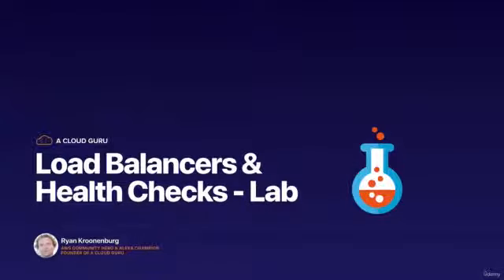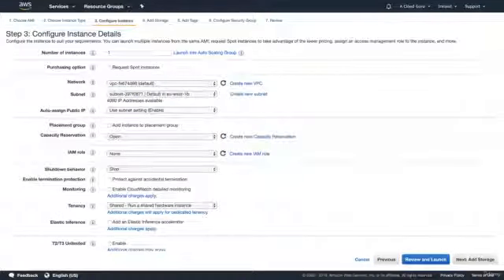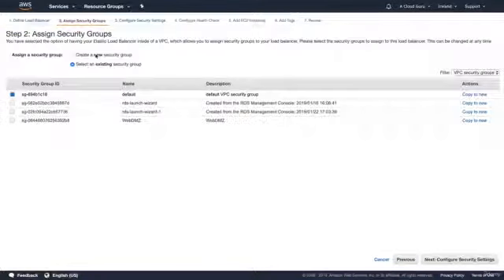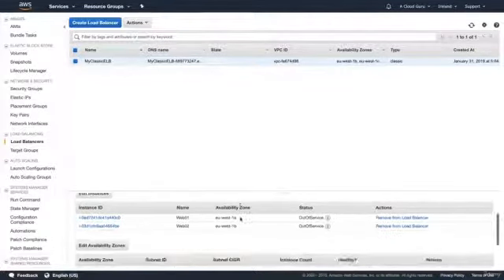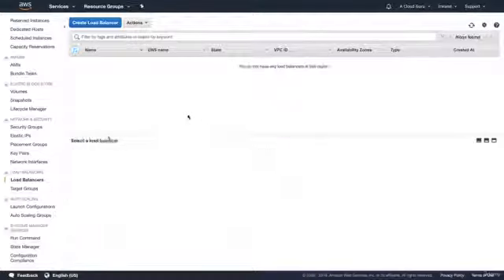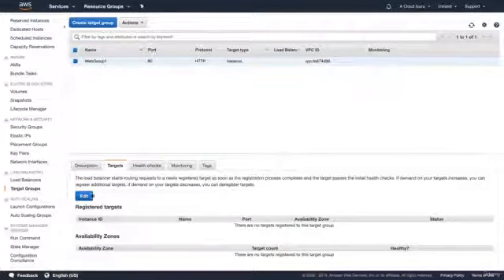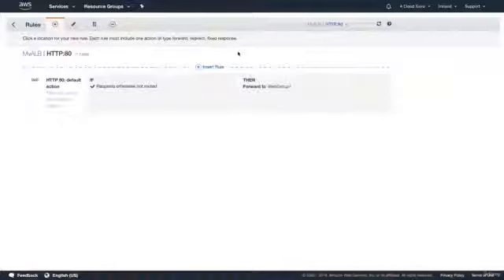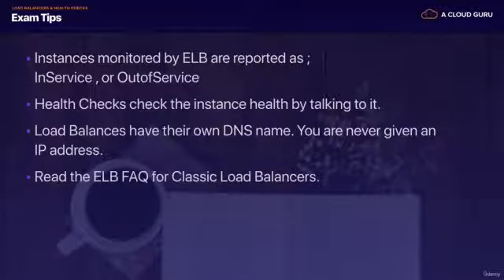AWS Certified Solutions Architect - Associate 2021|AWS Load Balancers And Health Checks Lab LEC #106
[{(Owner information)}]

From: Lahore.